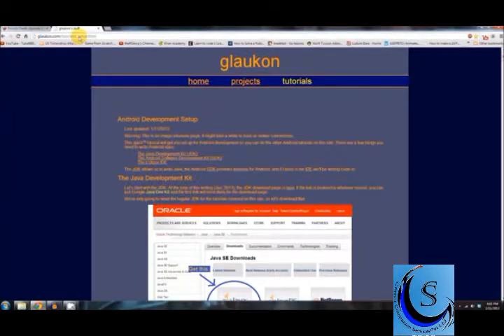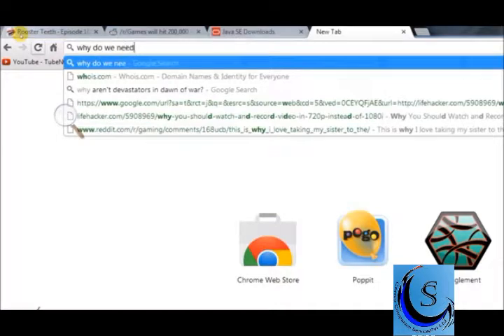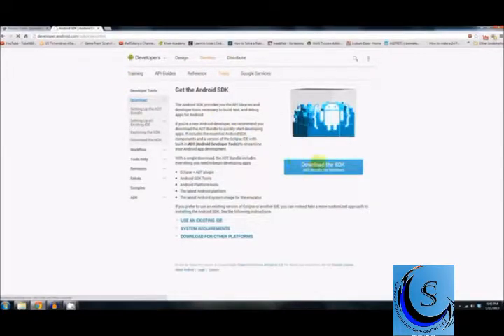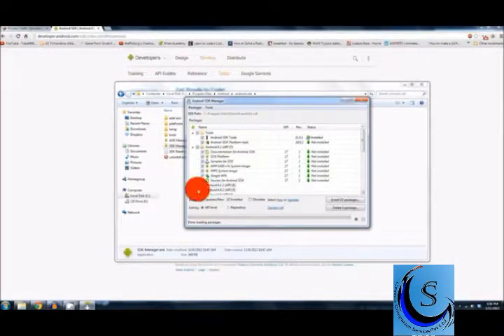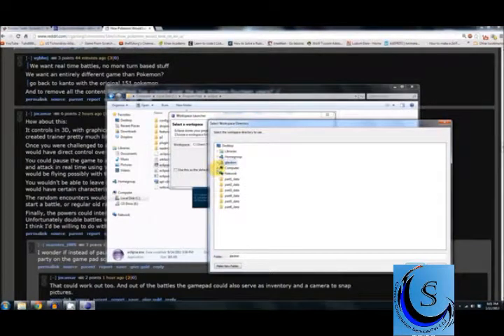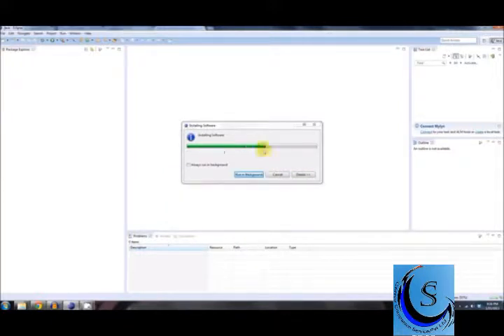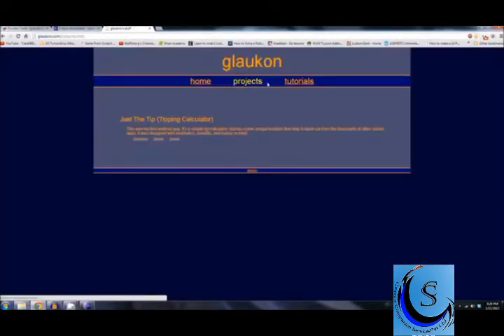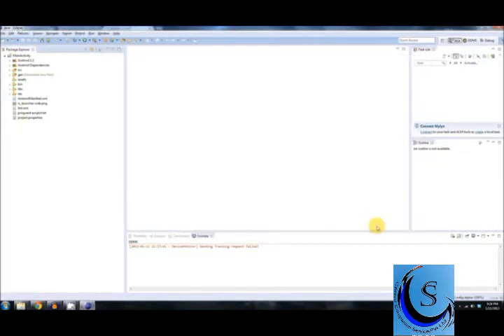Learn Android Basic Part CCS COMPUTER COURSES